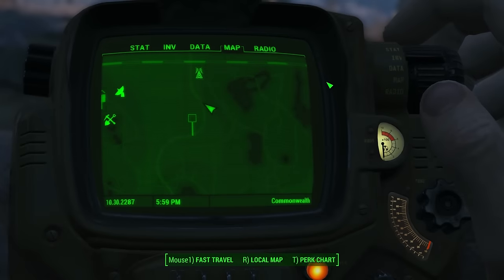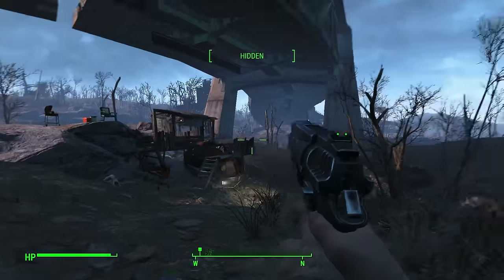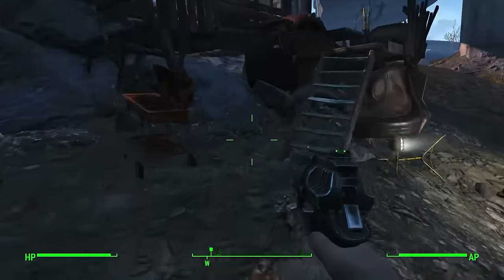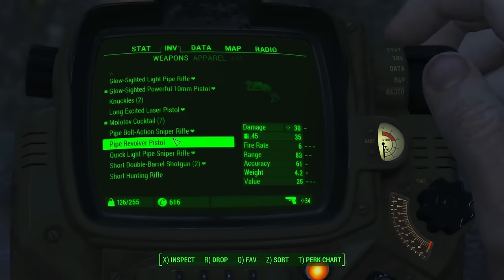Fallout 4 Guide - Short Hunting Rifle | PC ULTRA (1080p HD)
Hi! In this short video I show you where to find a Short Hunting Rifle. Please thumbs up this video :-)